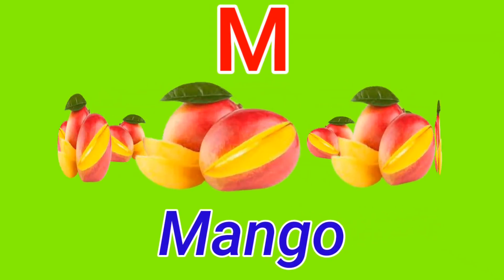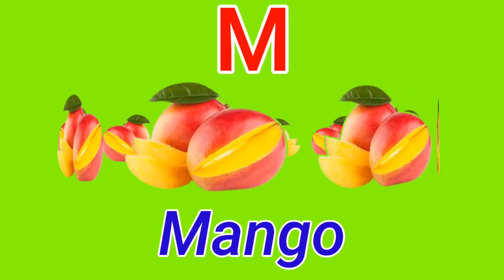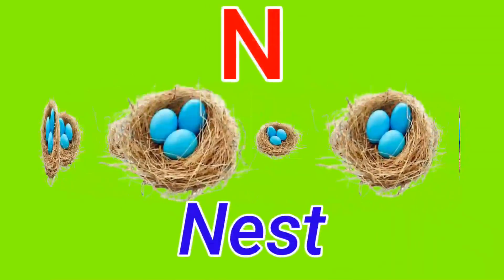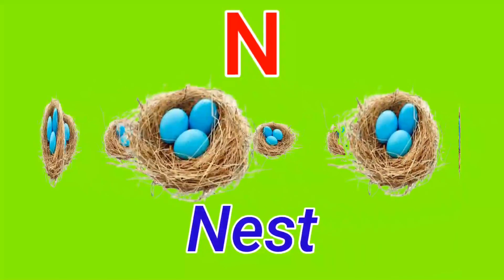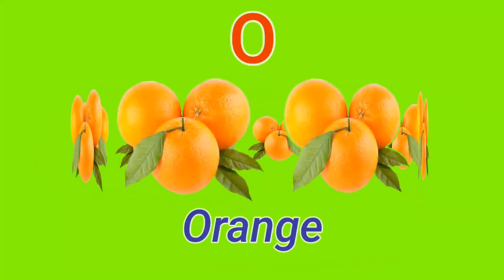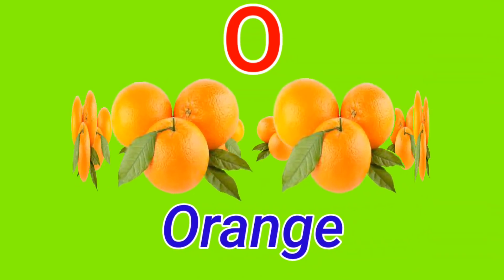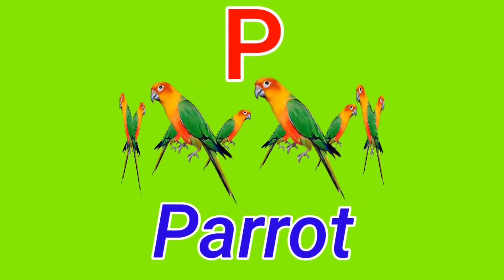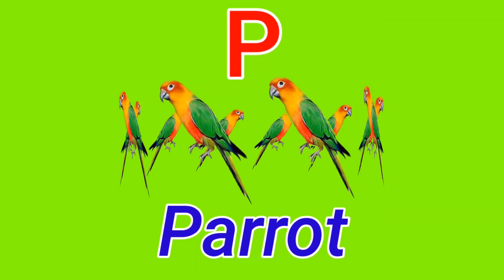A for Apple, B for Ball, ABCD Alphabet songs A to Z ,Alphabets for Hindi ,Phonics,song